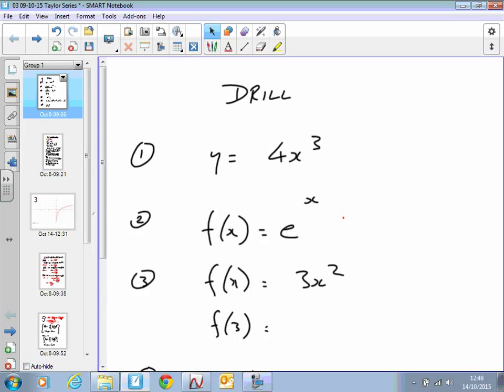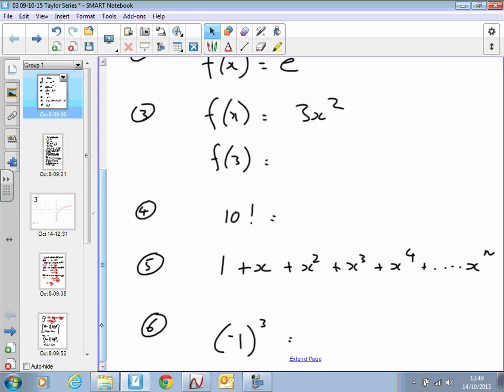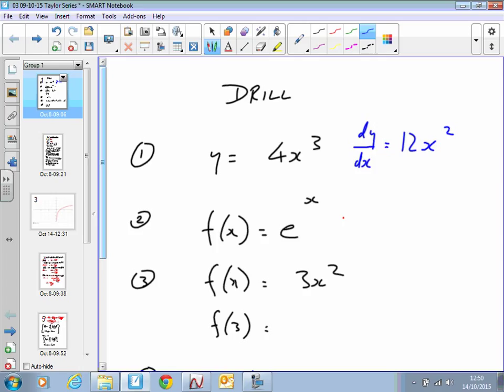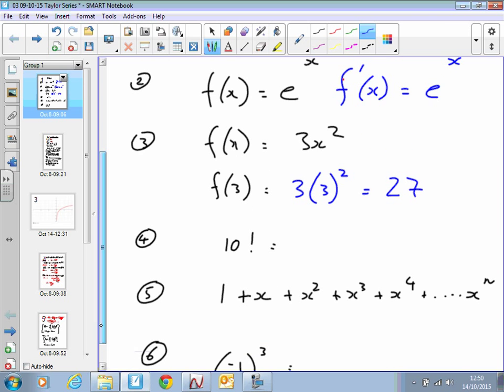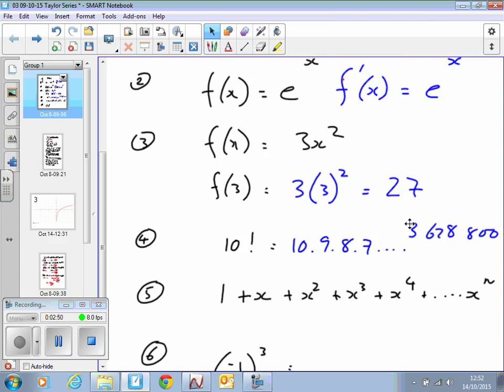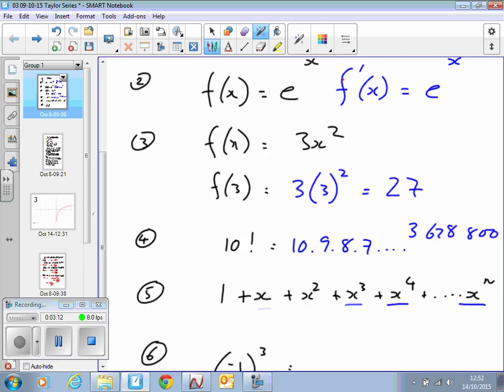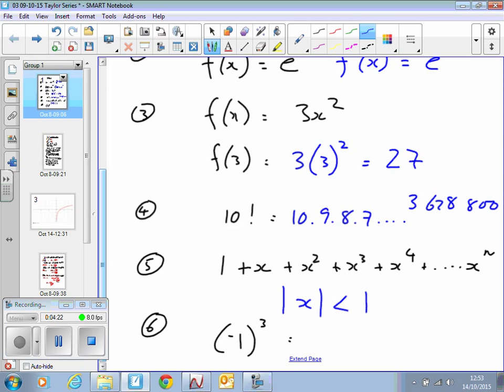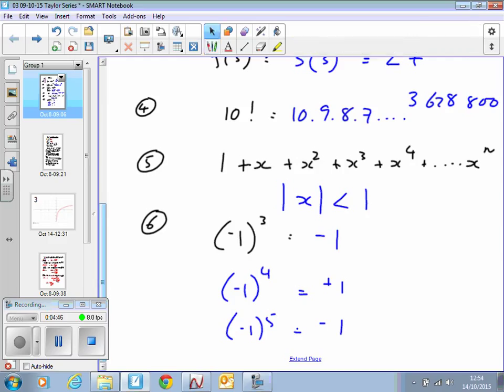Drill 08 10 15